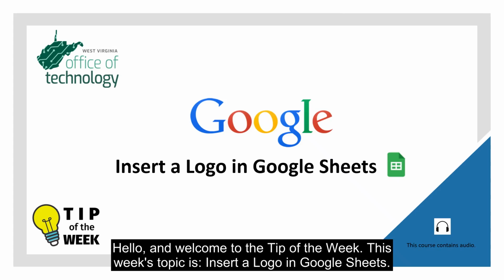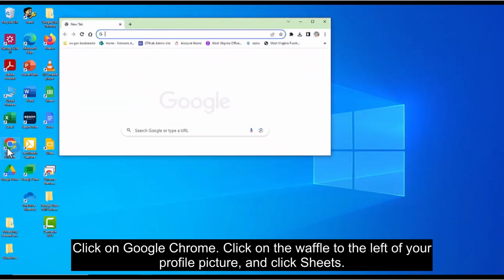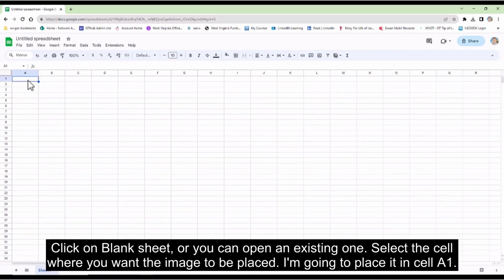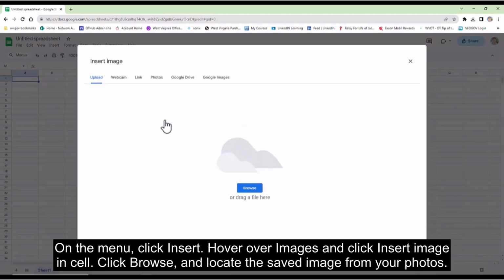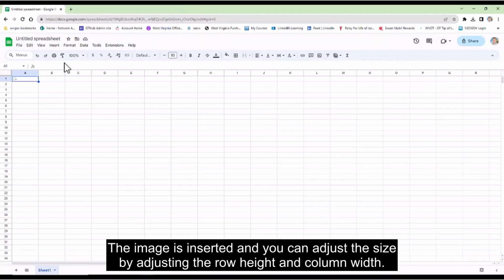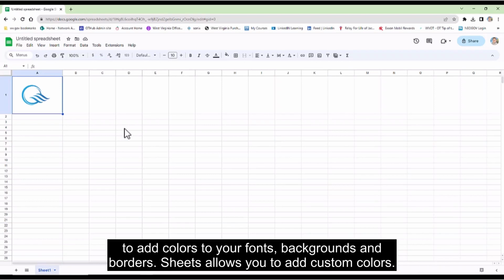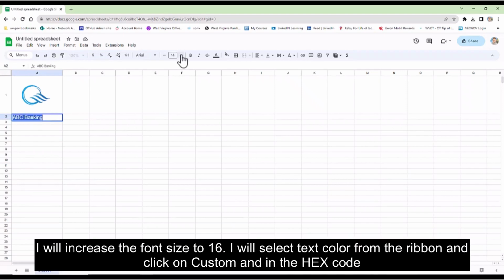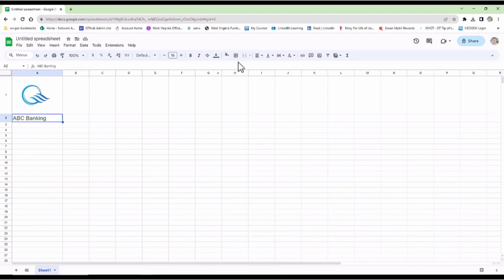Insert a Logo in Google Sheets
Short Tutorial How to Insert a Logo in Google Sheets